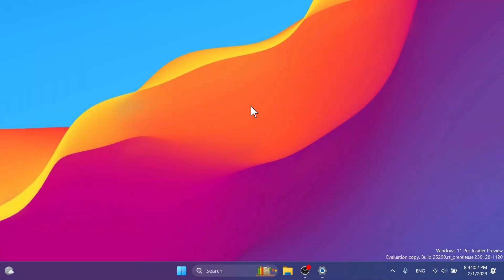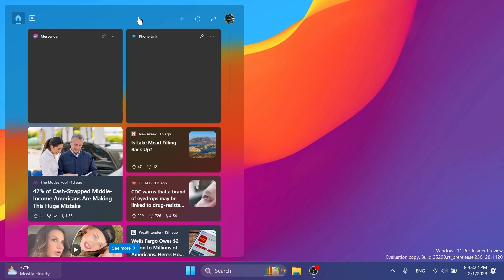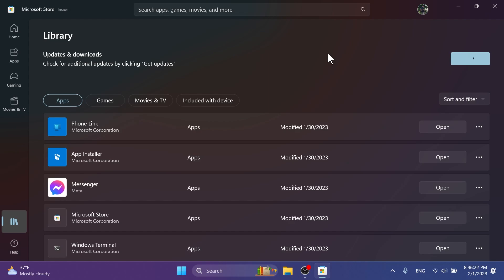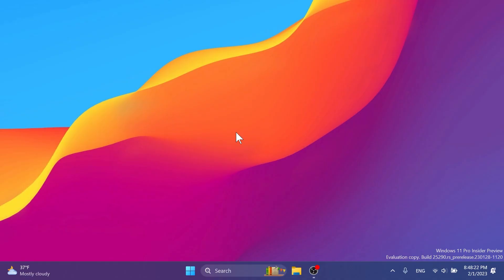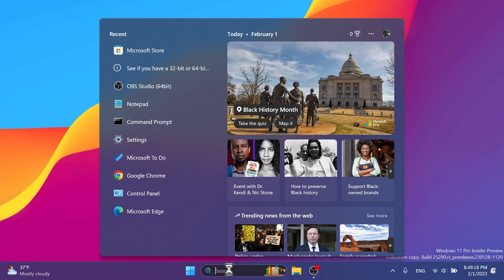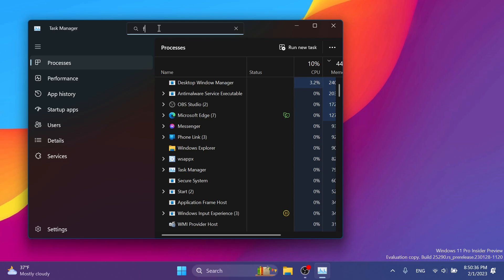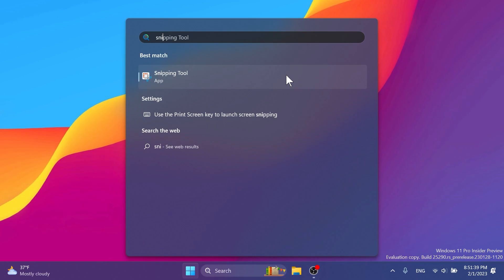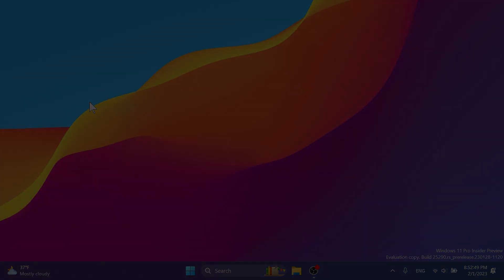New Windows 11 Build 25290 – Start Menu Badging, New Spotify and Phone Link Widgets and Fixes (Dev)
0:00 Intro
0:36 ARM64 Problem Fixed
0:48 New Spotify and Phone Link Widgets
1:58 New Start Menu Badging
2:24 General Fixes
2:53 Taskbar and System Tray Fix
2:59 Search on the Taskbar Fixes
3:13 Task Manager Fixes
4:06 Windows Spotlight Fix
4:13 Settings App Fix
4:21 Other Fixes
5:03 Outro